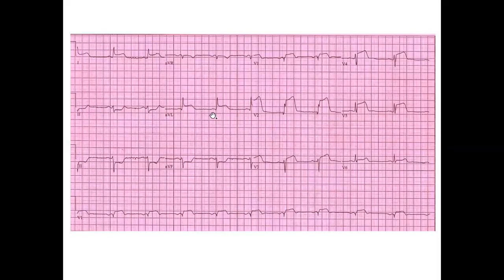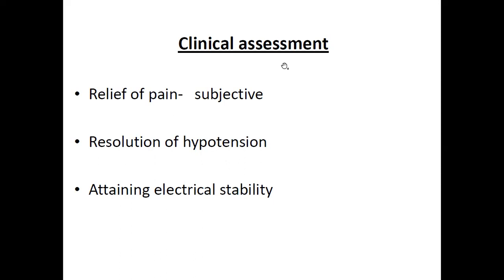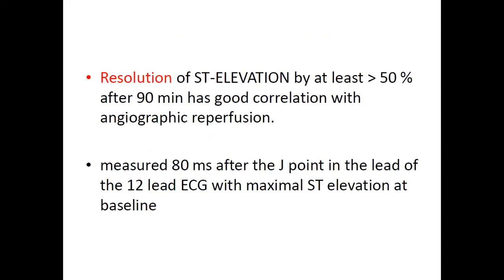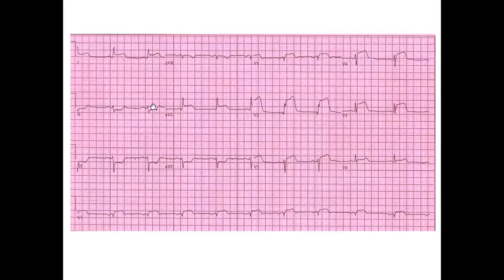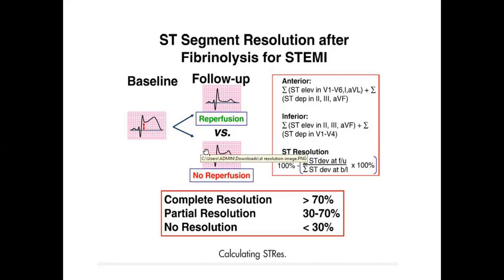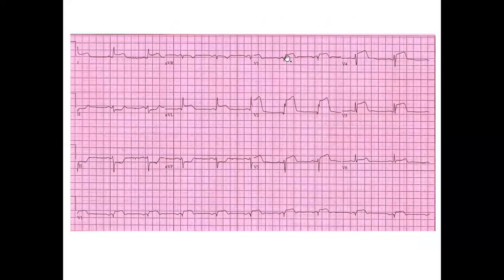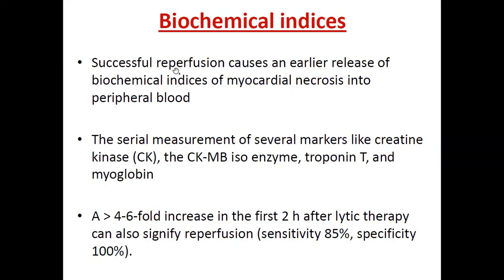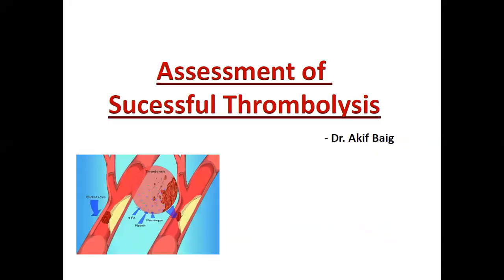Assessment of successful thrombolysis in STEMI : Dr. Akif Baig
Clinical

ECG

Biomarkers

Angiography